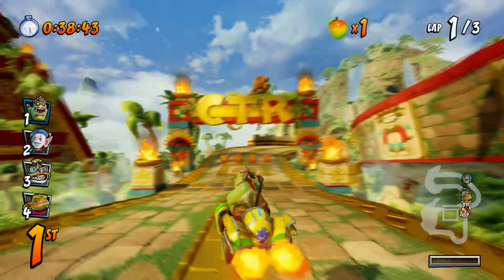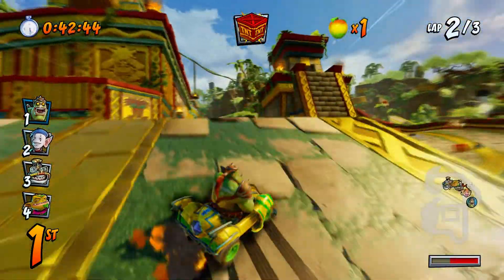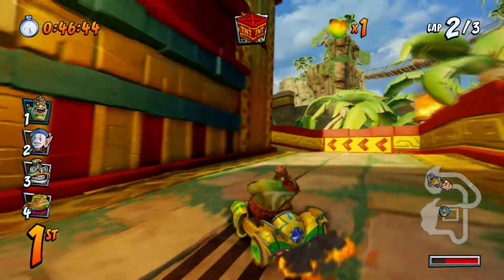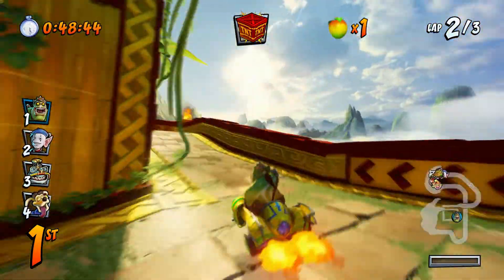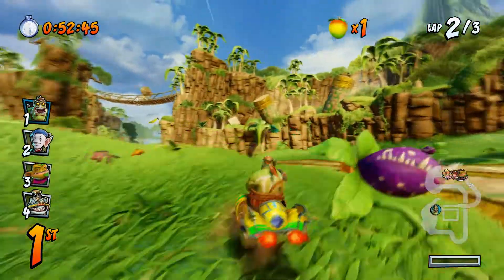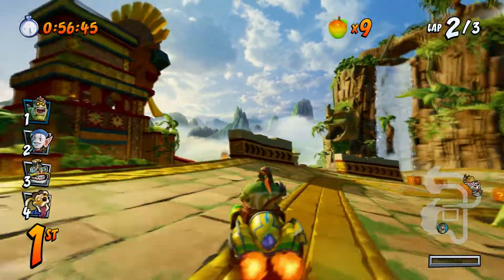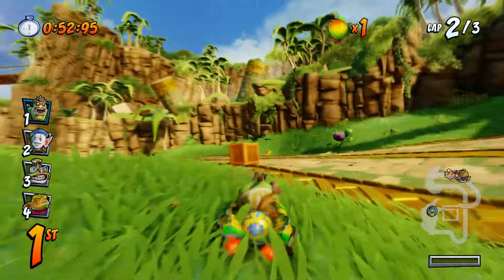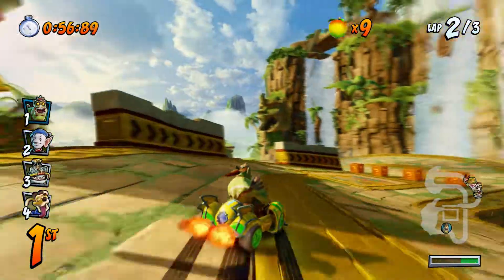CTR Nitro Fueled Pro Challenge: All those Shortcuts!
Please let me know and thoughts, comments, and ideas on the video!